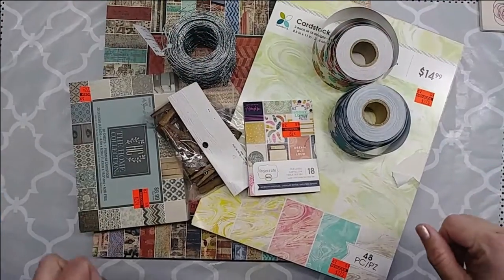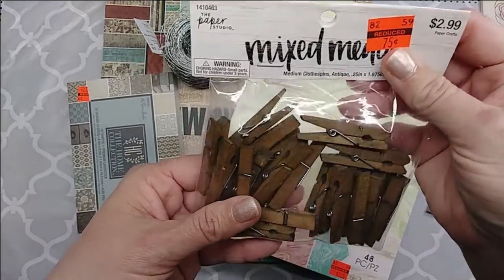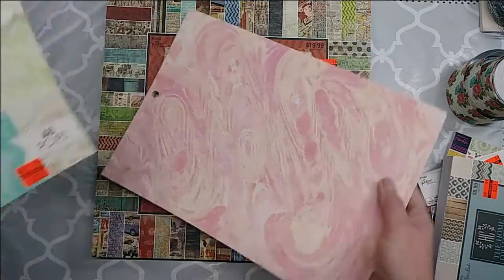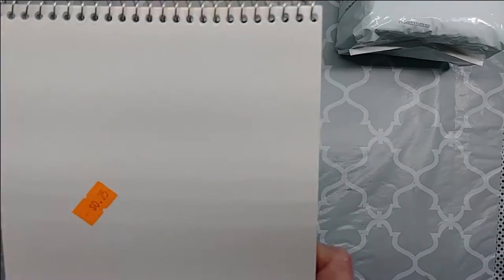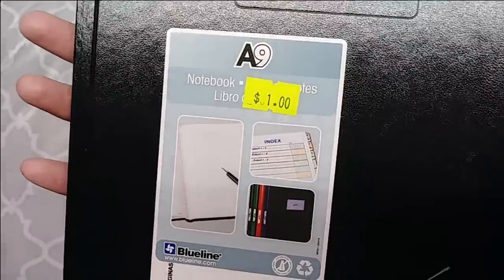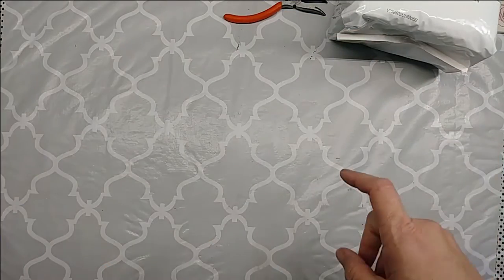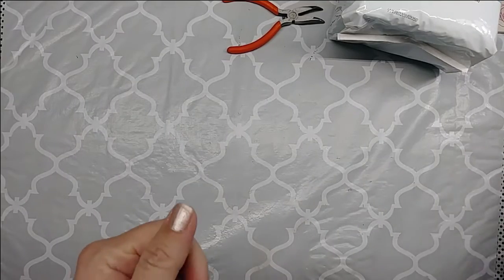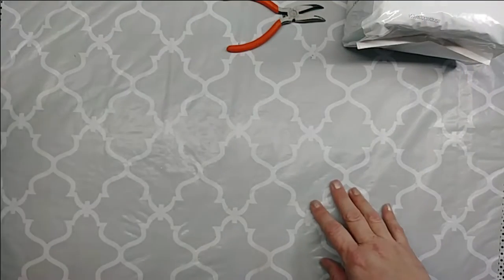Hobby Lobby Haul + Quick Discount Haul + What's on My Desk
Hauls from Hobby Lobby and a local Discount store + What I've been working on the past week. A special feature is the cutest paperclip my hubby made for me on his 3D printer.

God Bless,
Michelle and Tony